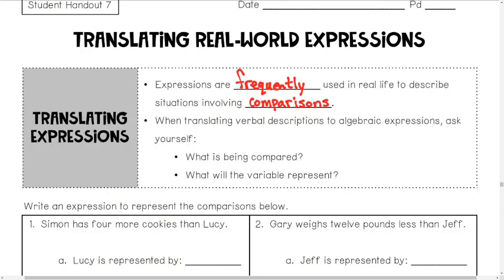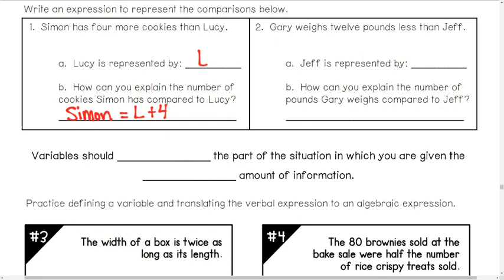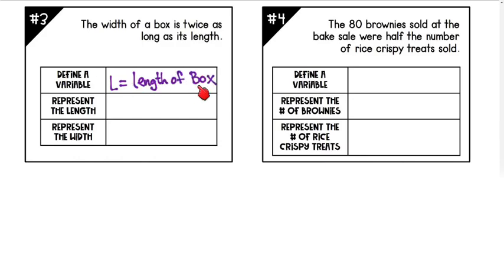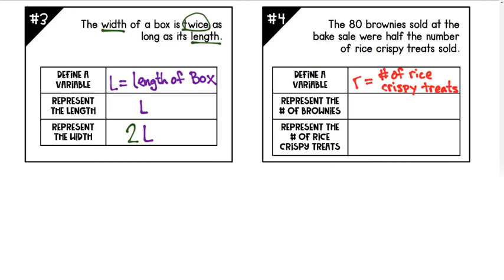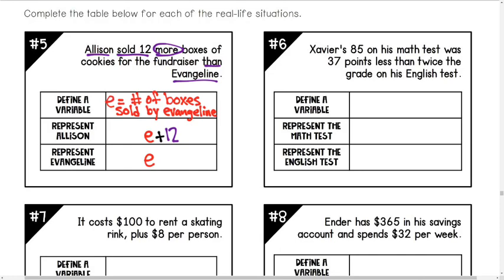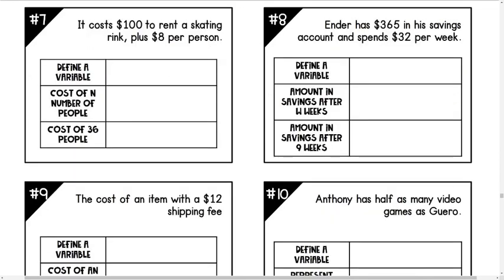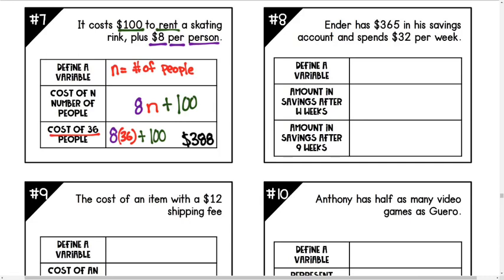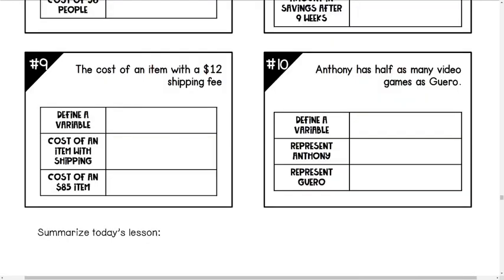7.7.6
This video explains how to write expressions.